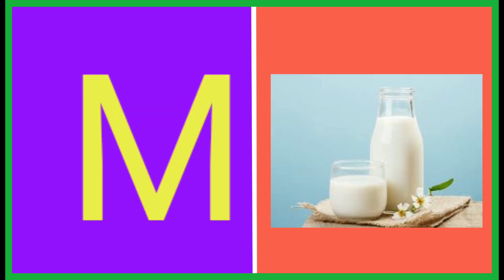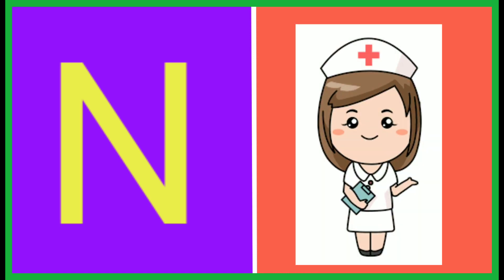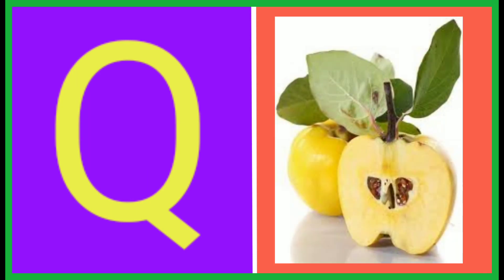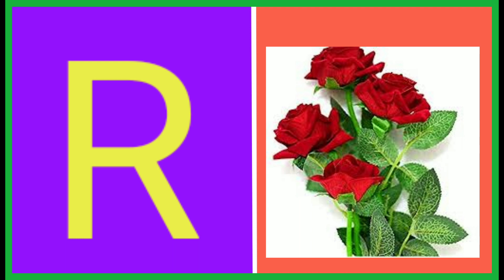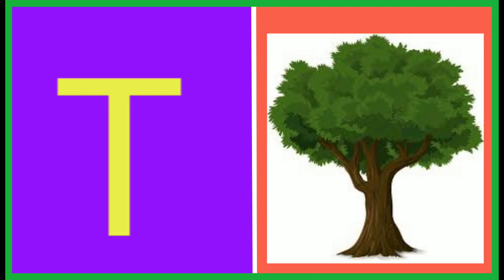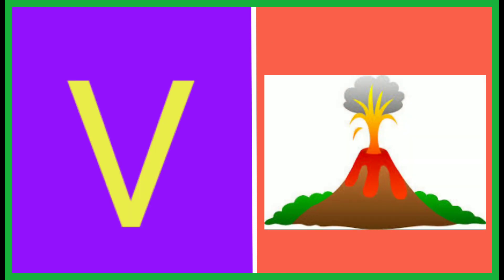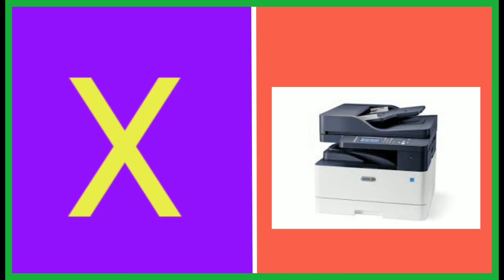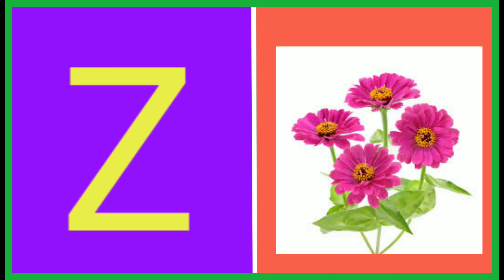एबीसीडी । अ से अनार। abcd rhymes l abcd song l abcd l a for apple b for ball l abc song lphonic song